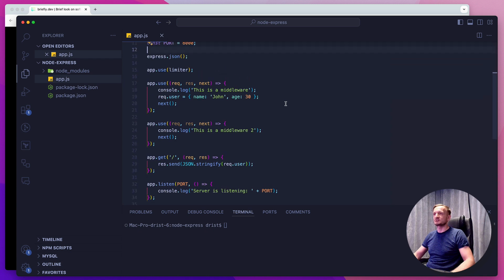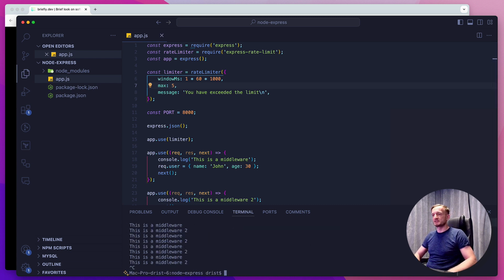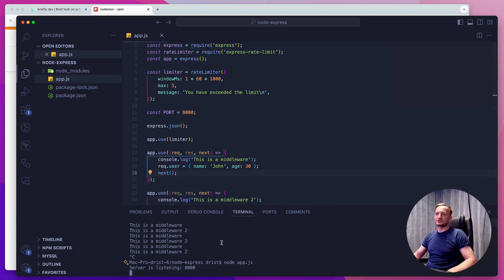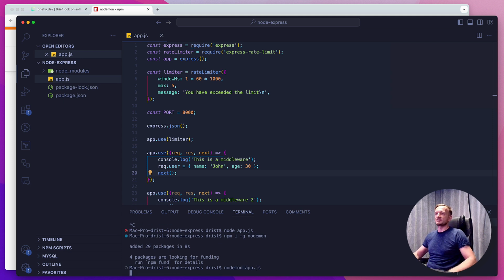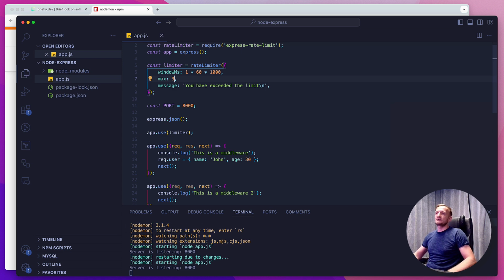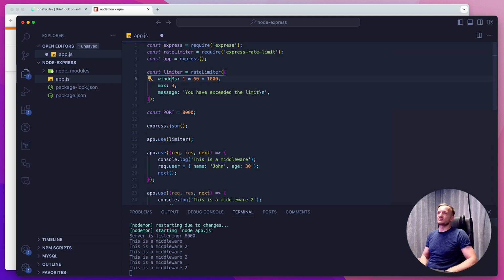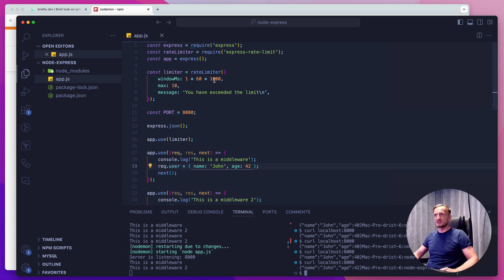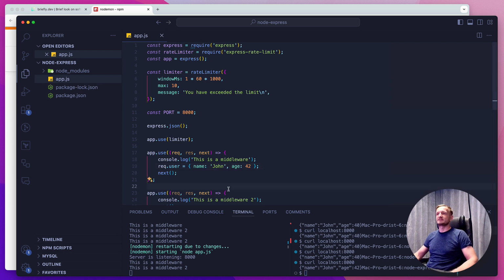Boost Your Node.JS Development Workflow with Nodemon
During development, constantly restarting your Node.js application after making changes can be tedious. Nodemon is a helpful tool that automatically restarts your application whenever it detects file changes, streamlining your development workflow. We'll go through installing and using Nodemon.